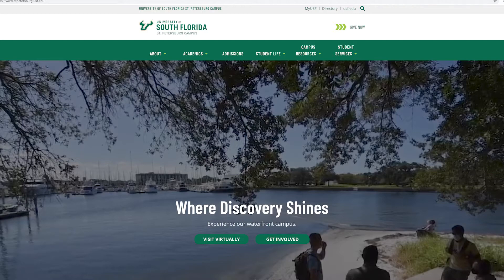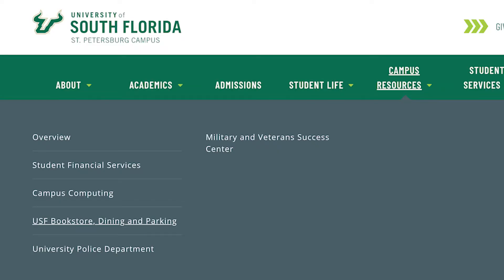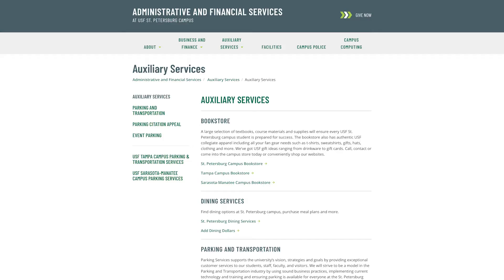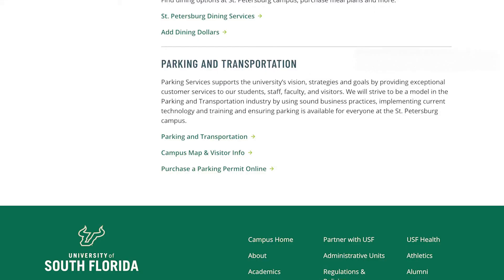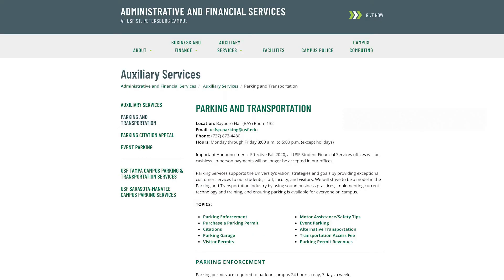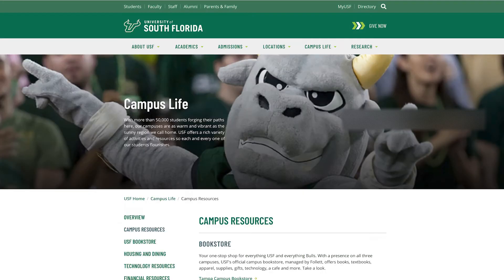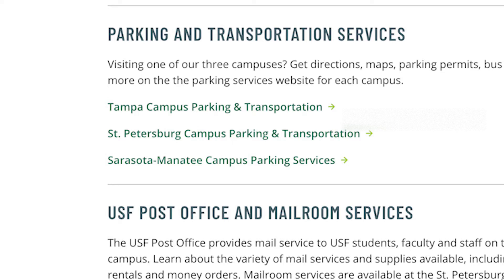Purchasing a Parking Permit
Bulls Unite at Anchor 2021 | Learn how to purchase a Parking Permit for USF St. Petersburg campus.